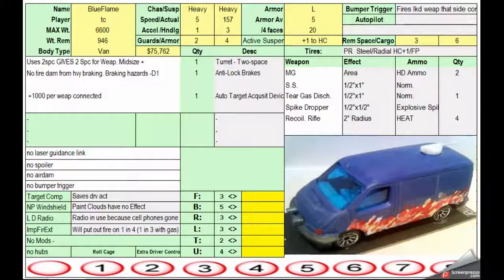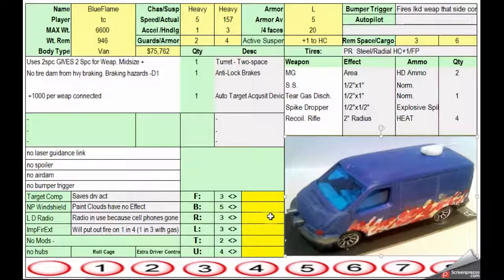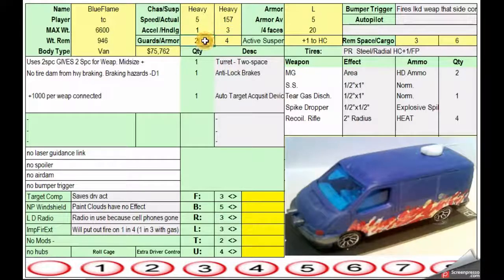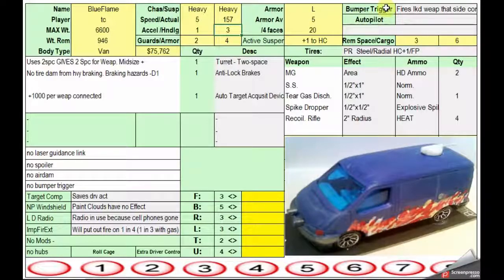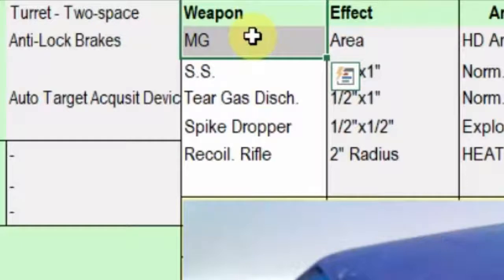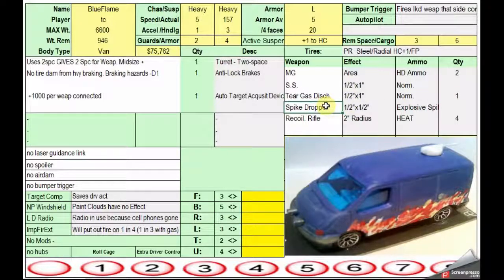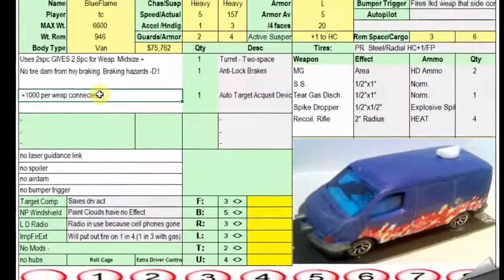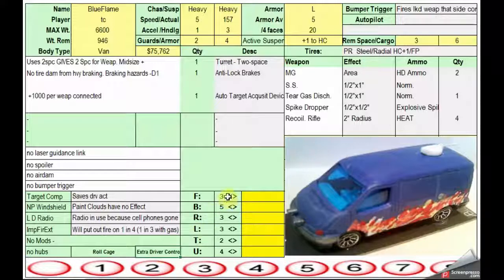TimeDriver Spreadsheet for Vehicle Design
Demonstrates the modification of CarWars Vehicle Design spreadsheet by Sean Peterson for our use in the game TimeDriver.